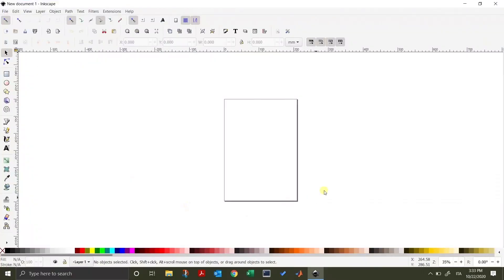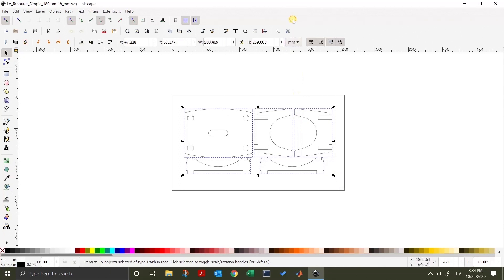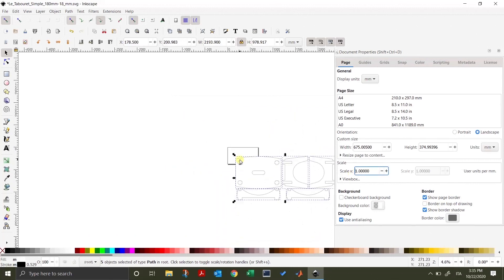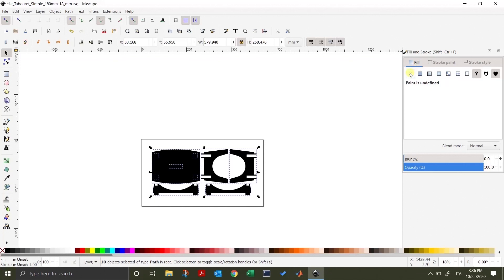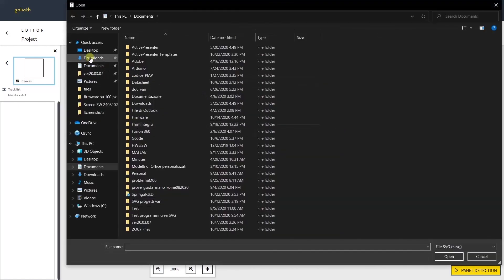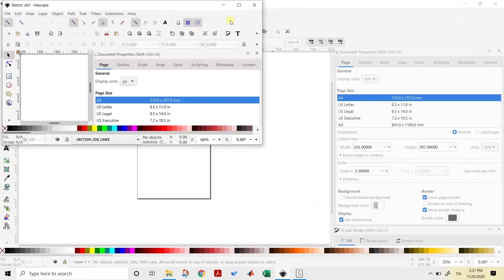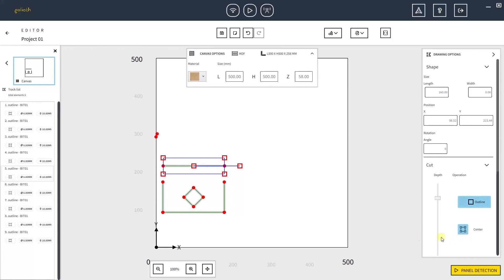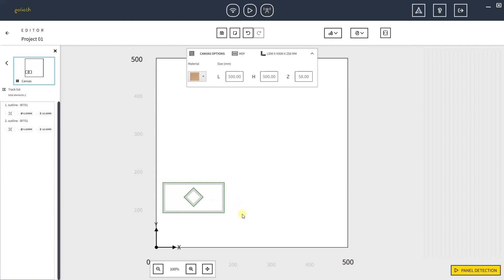How to check and import a correct svg file in Slingshot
To start a project, you will need to import a file in the software. Check if it suits in Slingshot, import it and start! ▶️

🟡 If you are not sure about your file, check the verified one and test it